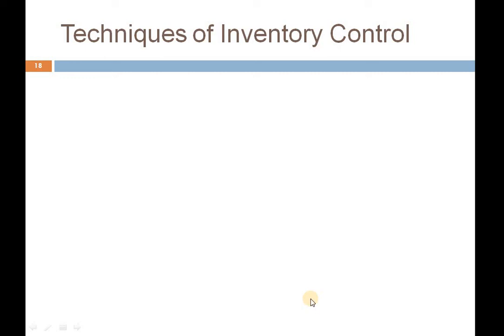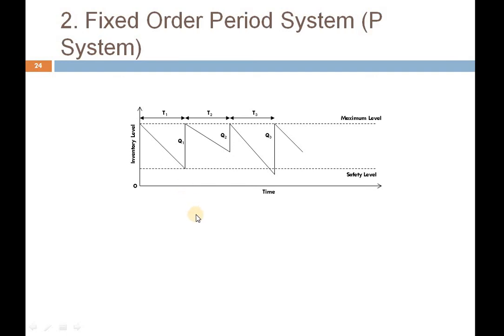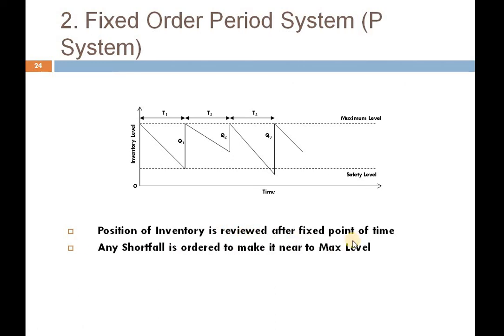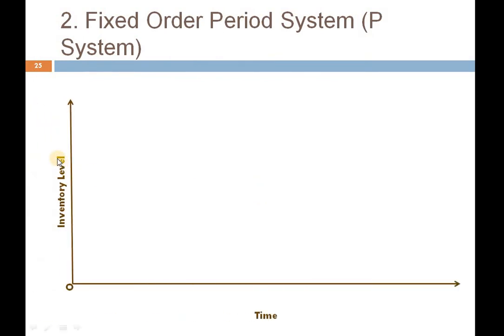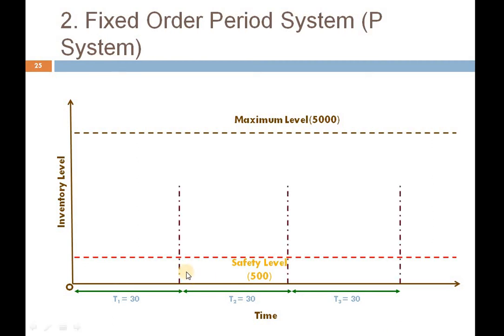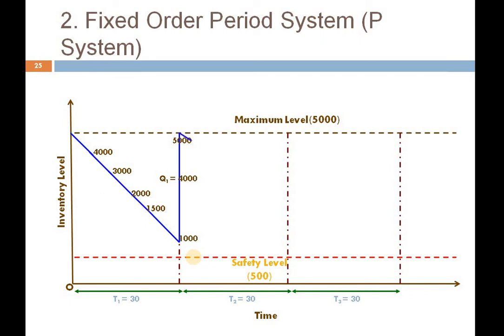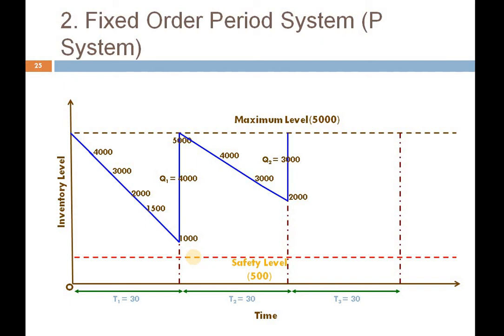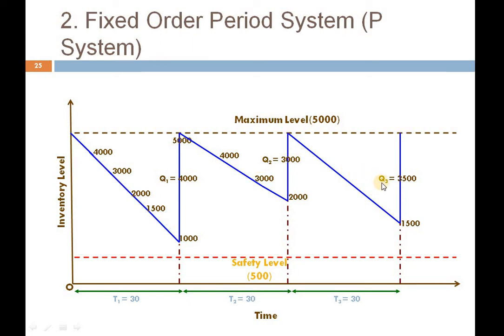INVENTORY MANAGEMENT | FIXED ORDER PERIOD SYSTEM | P SYSTEM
This video describes the conceptual mechanism of Fixed Order Period (P) System- An approach of Inventory Management, developing an insight how it works actually.( For Management students)